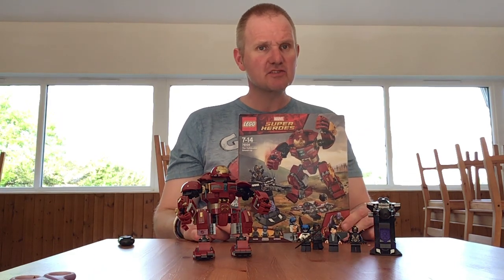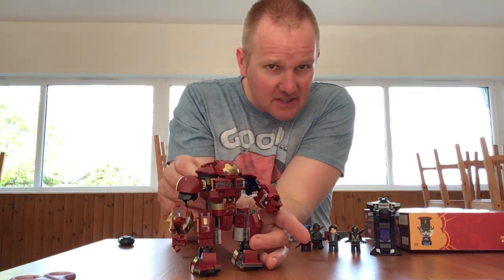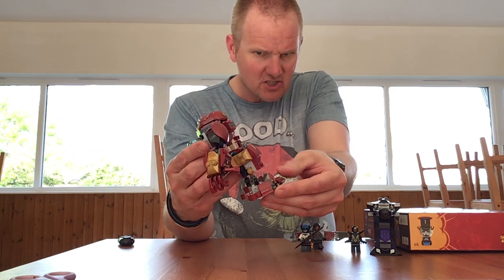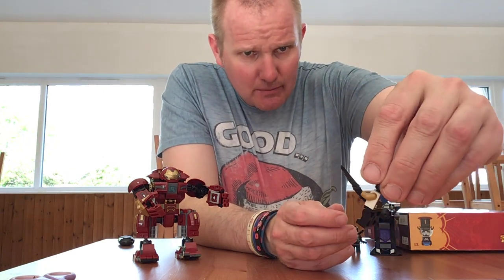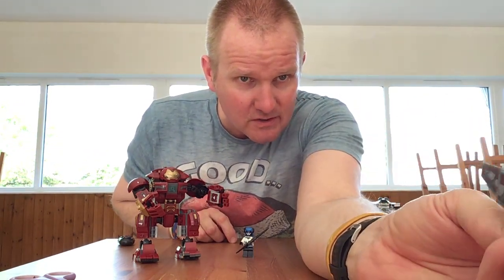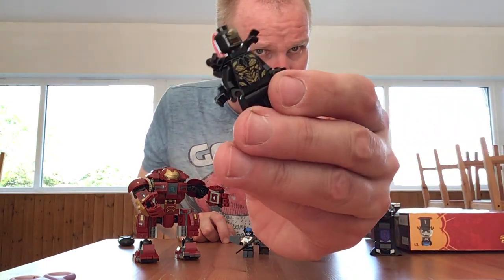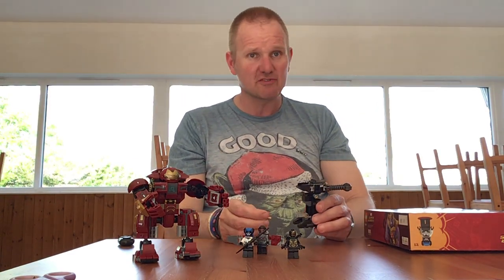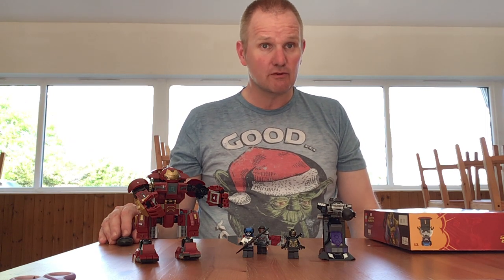Review of Lego Marvel Super Hero’s set 76104 The Hulkbuster Smash-up set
Review of Lego Marvel Super Hero’s set 76104 The Hulkbuster Smash-up set Avengers:Infinity War with Bruce Banner, Falcon, Proxima Midnight and an Outrider.